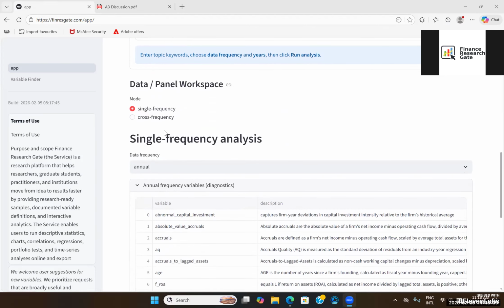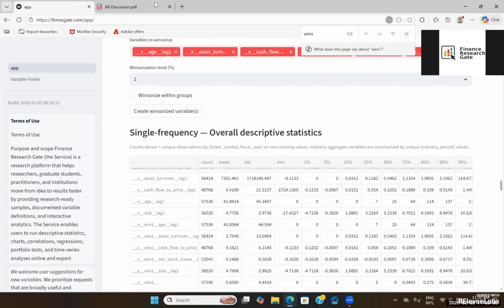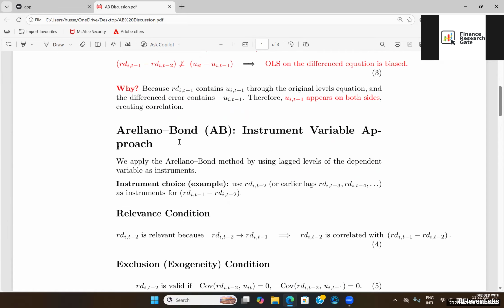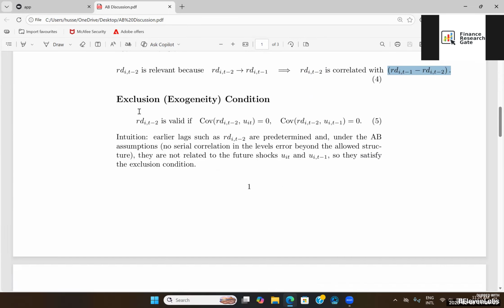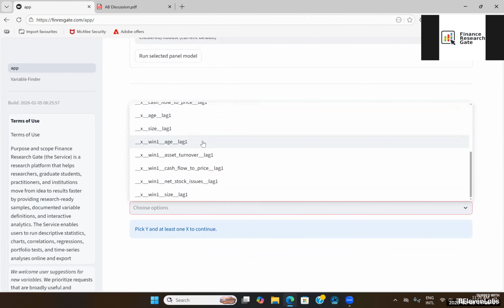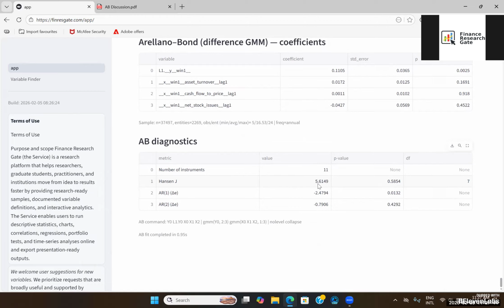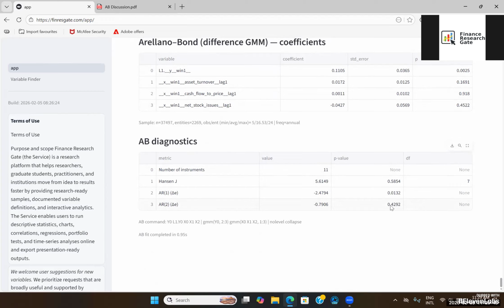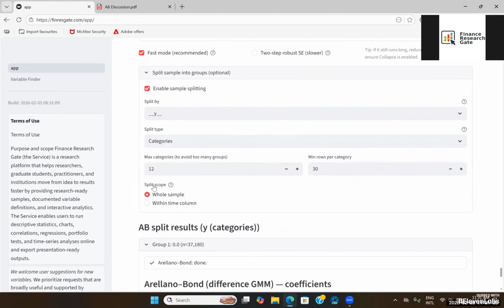Arellano–Bond Dynamic Panel GMM Estimation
we explain the Arellano–Bond Difference GMM estimator for dynamic panel data models. We walk through the intuition behind differencing, the source of endogeneity from the lagged dependent variable, instrument construction, and interpretation of AR(1), AR(2), Hansen, and Sargan diagnostics. The full estimation and interpretation are demonstrated using Finance Research Gate, where we implement the model and examine instrument validity